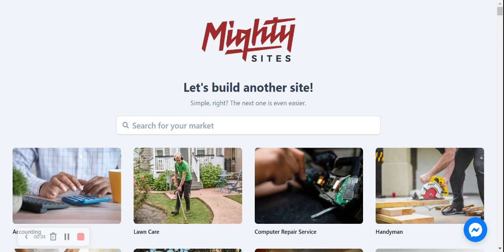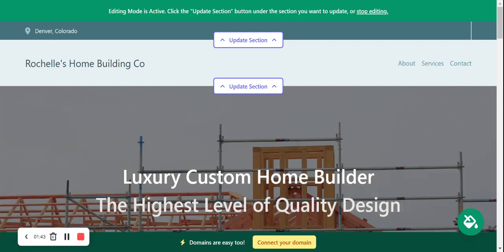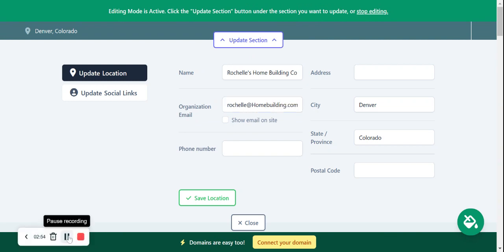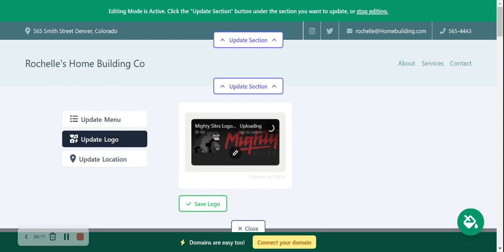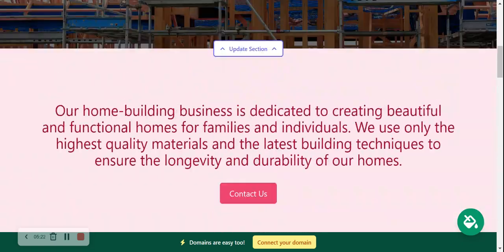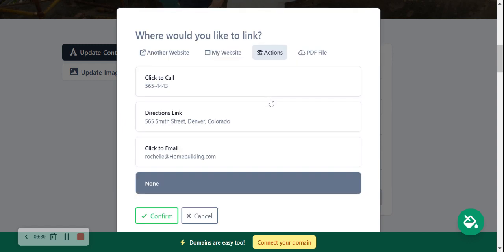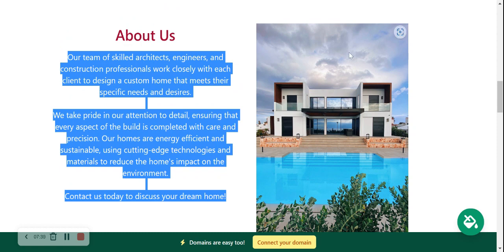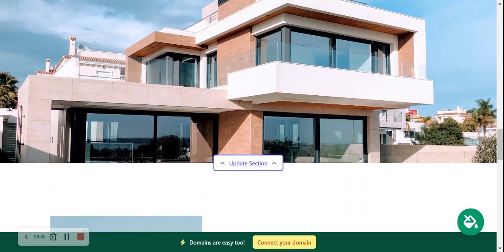Make a Simple Website for a Home Builder - SUPER EASY!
This website teaches you how to make a simple website for a home builder using the Mighty Sites small business website builder.

This video will show you the step-by-step process for building a basic website for a home builder.

Launch the home builder website template today!